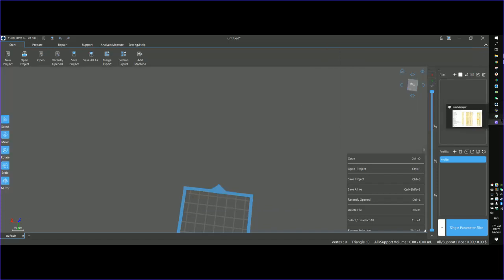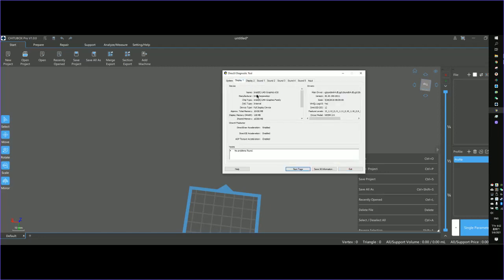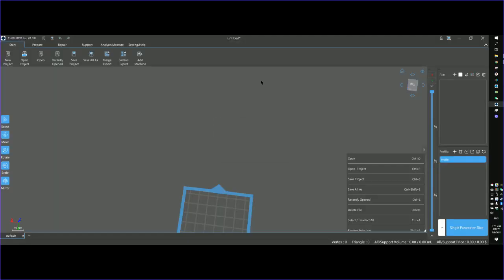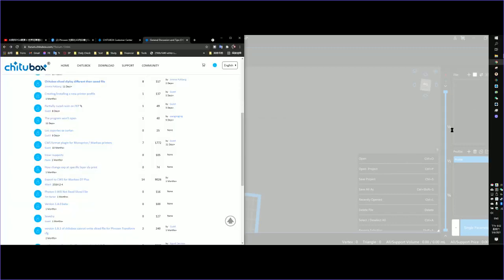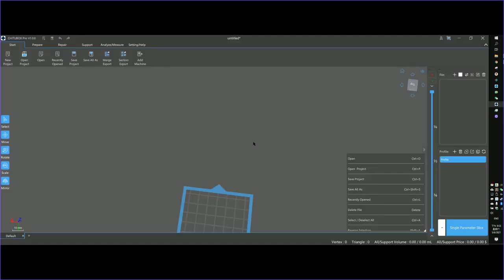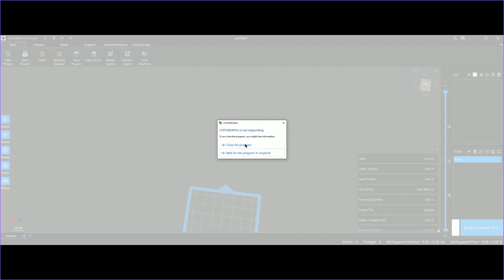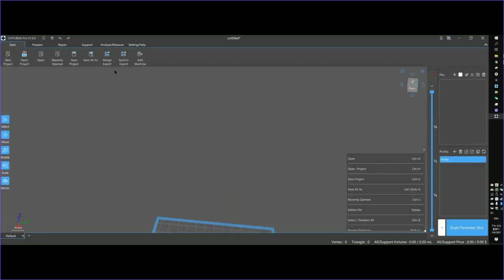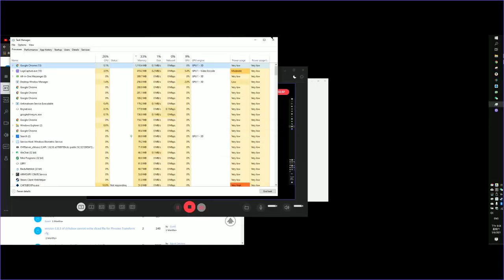[Confirmed] Chitubox PRO Not Responding problem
Problem confirmed by reply from chitubox facebook group

CHITUBOX
"Hi Bruce, we really sorry for the issue, we've confirmed that CHITUBOX Pro could cause a "Not responding" issue on some PC. We completely aware of and fully understand that stability and performance are very vital, we'll take it as our first priority for sure. Our whole R&D Dpt. will focus on all these compatibility, stability, and performance issues in the following week, try our best to eliminate crash or laggy issues on CHITUBOX Pro, make it runs flawlessly on most hardware asap."